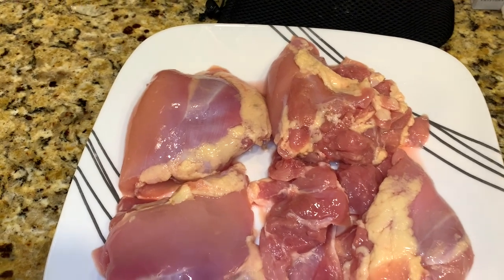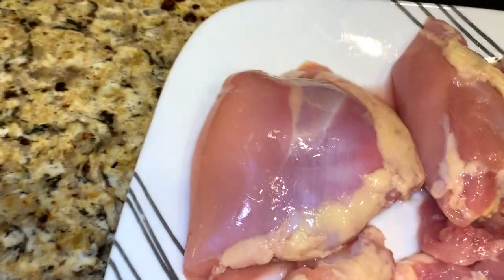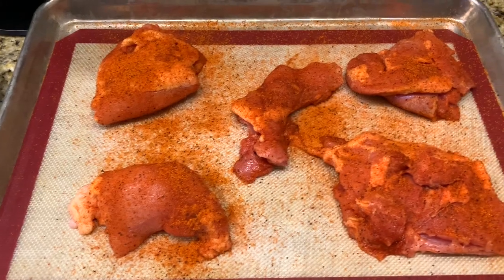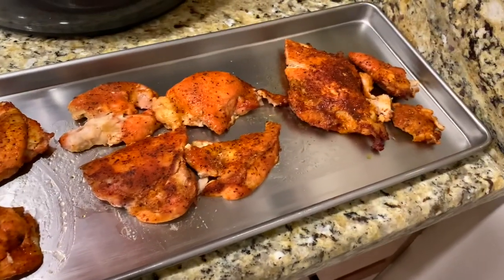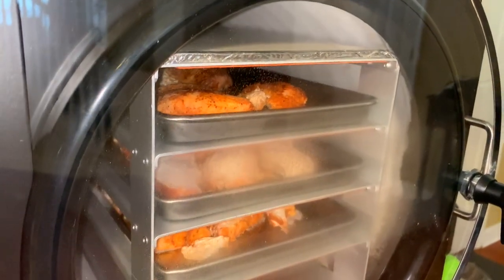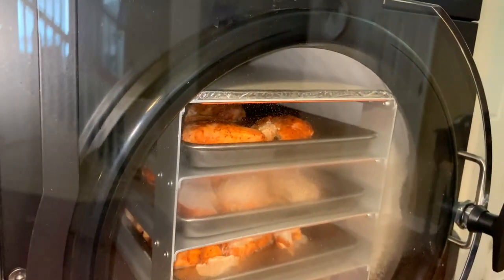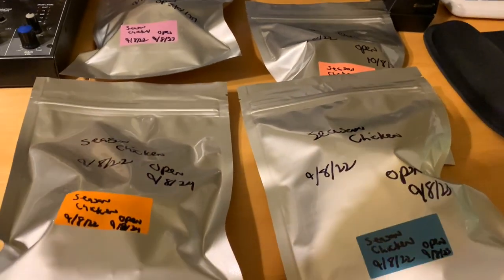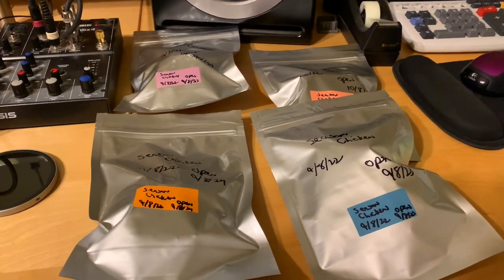Freeze Dried Chicken Taste Test